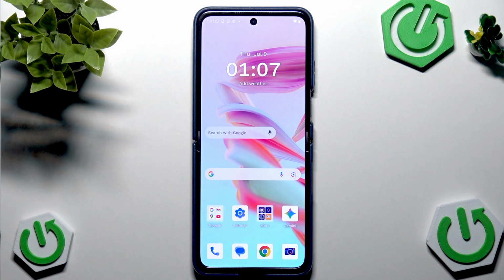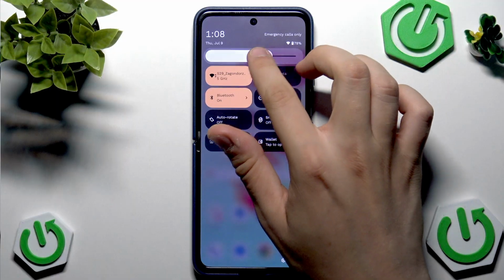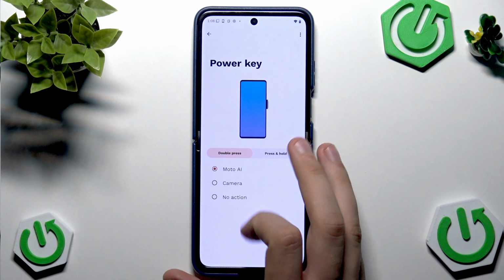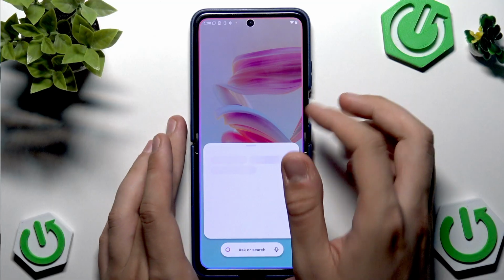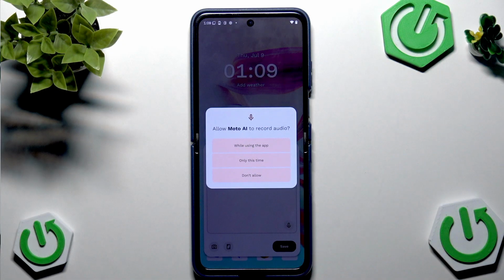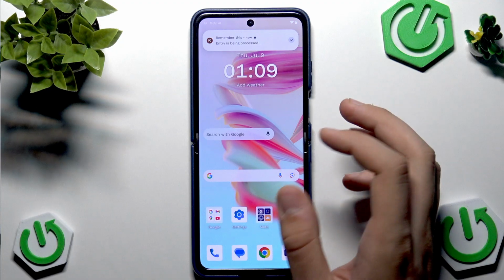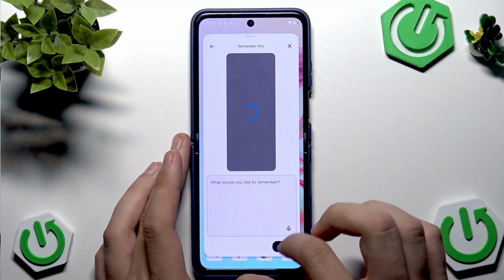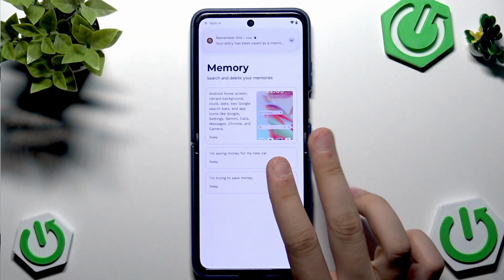Motorola Razr 60: How to Use Moto AI Remember This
In this video I show how to use Moto AI "Remember This" on the MOTOROLA Razr 60. You’ll learn how to set up Moto AI with your account, assign a Launch Gesture (for example double-press power), create text memories, save photos or screenshots to a memory, and where to find all saved memories in the Moto AI app. This quick guide makes it easy to keep notes and visual reminders on your Razr 60 using Moto AI.

How to use Moto AI Remember This on MOTOROLA Razr 60?
How to set a Launch Gesture for Moto AI on MOTOROLA Razr 60?
How to find saved memories in Moto AI on MOTOROLA Razr 60?

0:00 Introduction
0:08 Set up Moto AI app and account
0:22 Open Settings → Moto AI → Launch Gestures
0:35 Assign a gesture (double-press power example)
0:47 Launch Moto AI quickly
0:56 Create a text memory with "Remember this"
1:14 Save the text memory
1:41 Add a photo or take a screenshot for a memory
1:50 Find saved memories: Moto AI → Menu → Memory
2:02 Outro